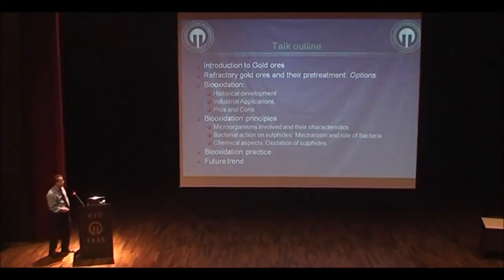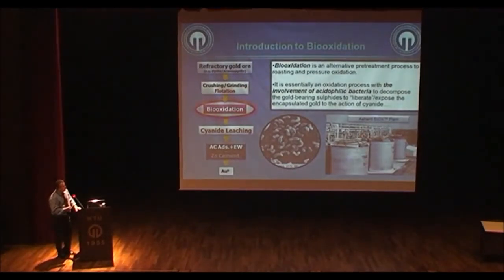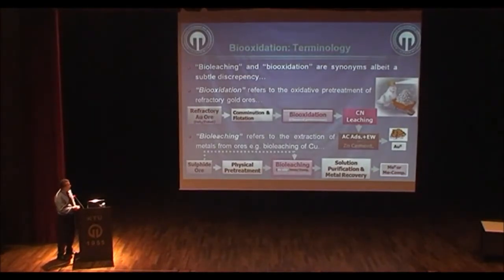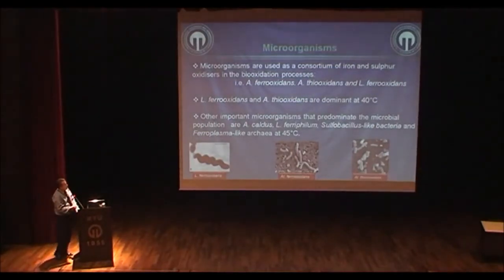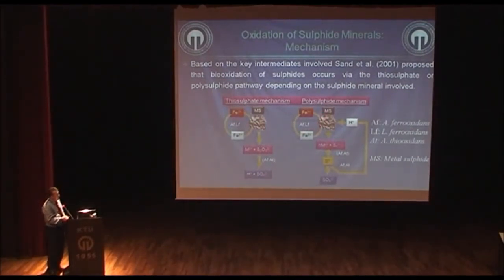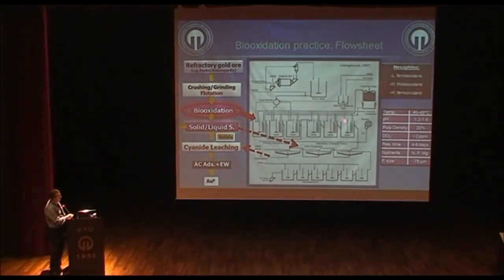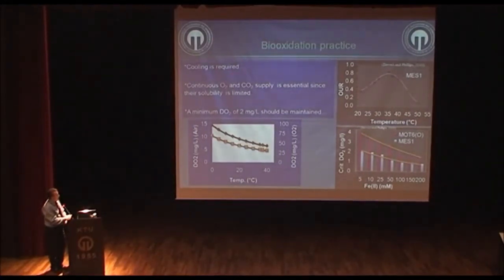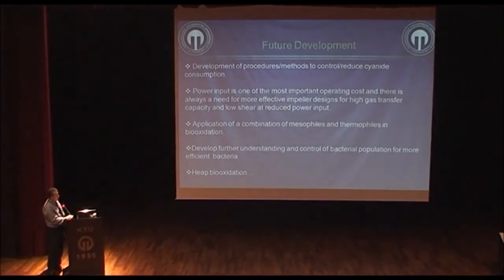Biooxidation of Refractory Gold Ores - Prof. Dr. Haci Deveci, Golden Day Conference, 2011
Golden Day Conference (New Frontiers in Gold & Silver Hydrometallurgy) was organised by the Department of Mining Engineering, Karadeniz Technical University (KTU) with special efforts by the research assistants Ahmet Deniz Baş and Ersin Yazıcı. The conference was held at Karadeniz Technical University (KTU), Trabzon/Turkey, on May 4-7, 2011.

In the second session of the conference, Assoc. Prof. Dr. Hacı Deveci (KTU) gave his speech on biohydrometallurgy with special emphasis on the use of bio-oxidation for treatment of refractory gold ores.